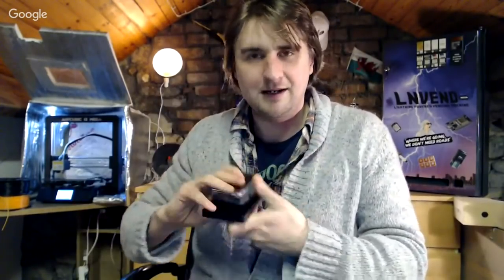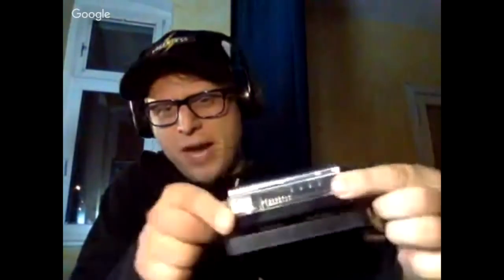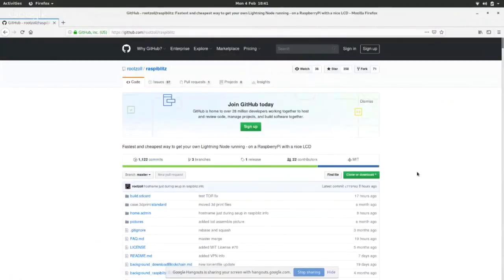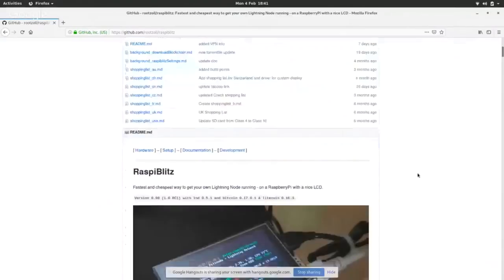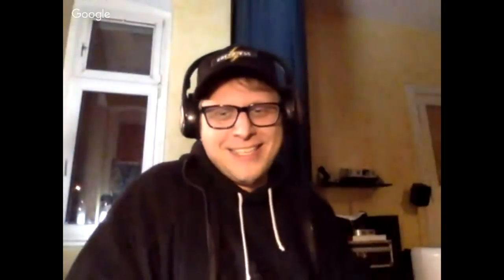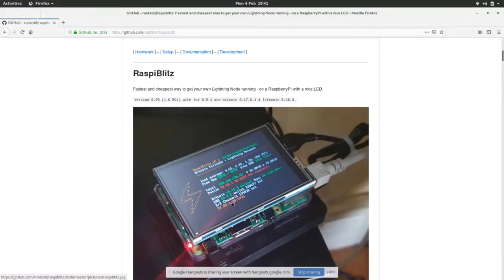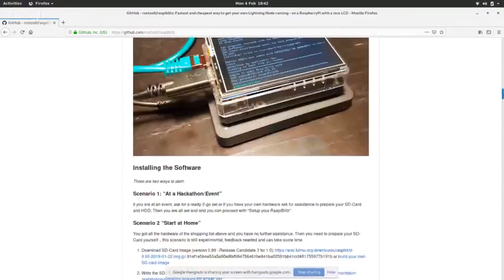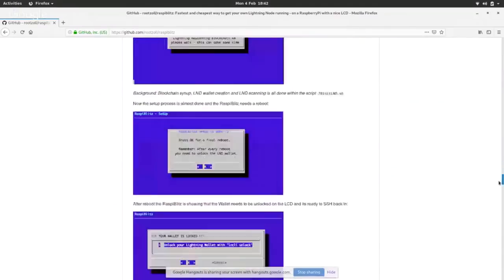BTCIOT - Interview with Christian Rotzoll, lead dev of Raspiblitz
Christian Rotzoll is the incredibly hard working dev behind the Raspiblitz project, the cheapest and easiest DIY bitcoin/lightning full node.